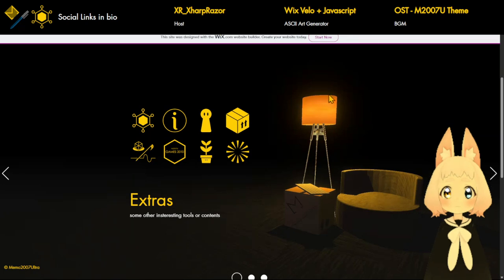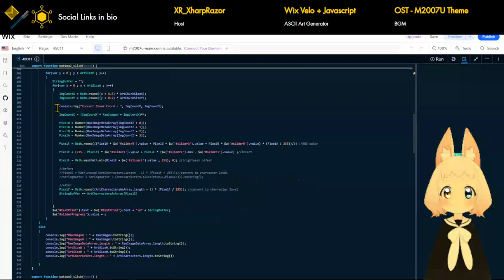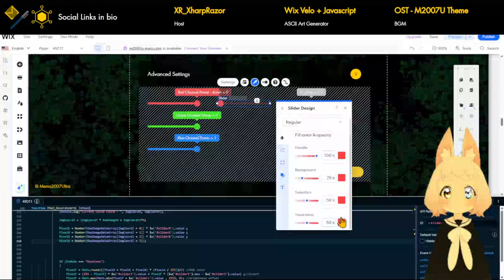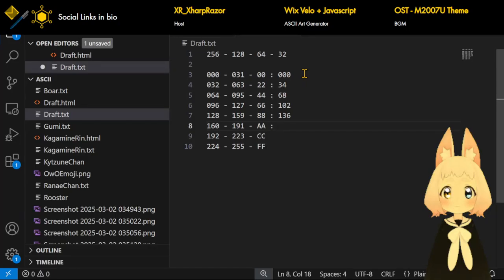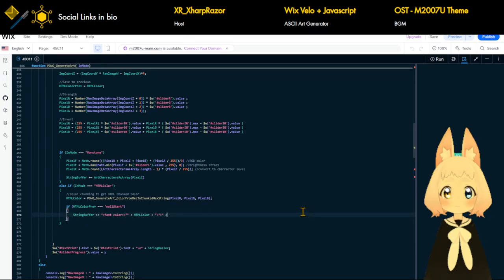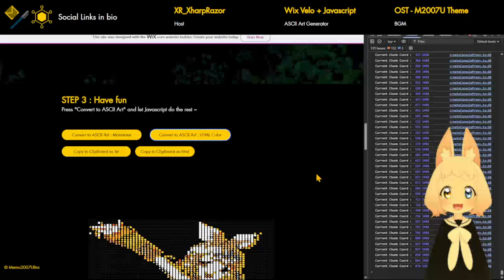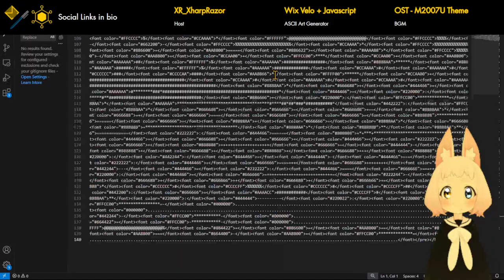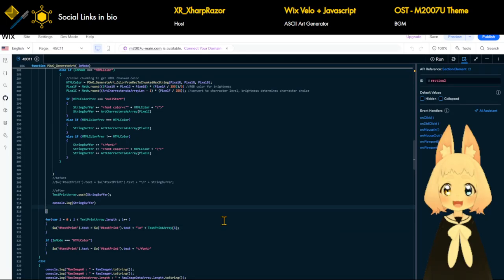TWITCH VOD - 2025.0306.R1 - GET ASCIIfied 🟨🟨🟨 - [XR_XharpRazor] [C2023]